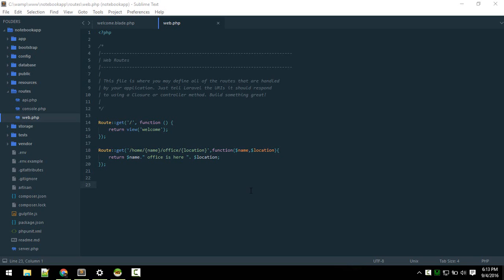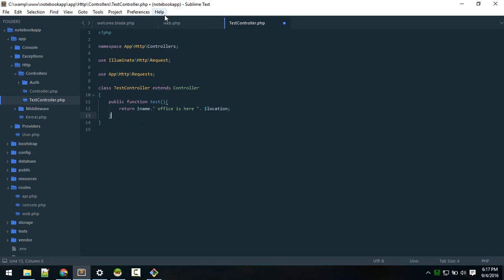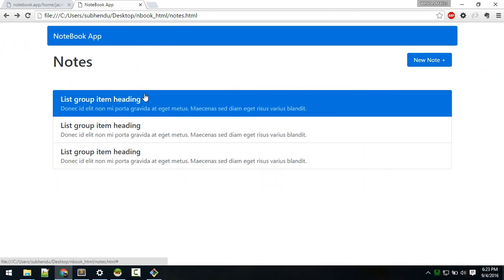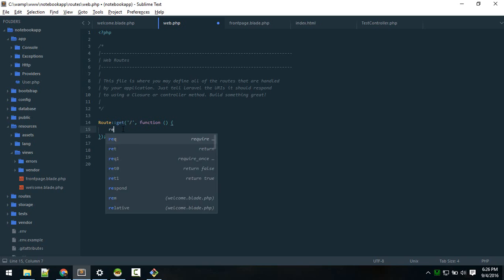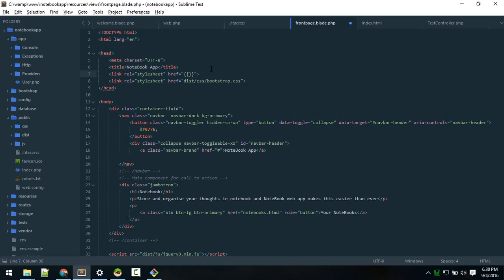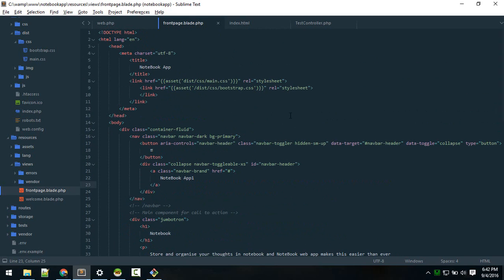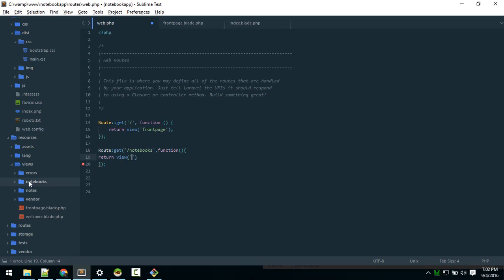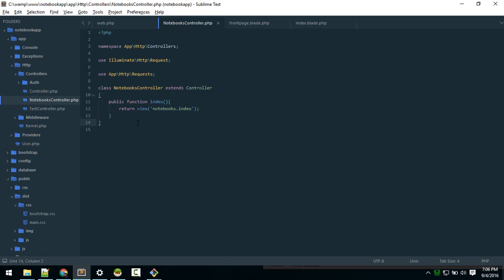Learn Laravel5.3 building Notebookapp 04:Basic Workflow and setting basic layout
Basic Workflow and setting basic layout for notebook index view